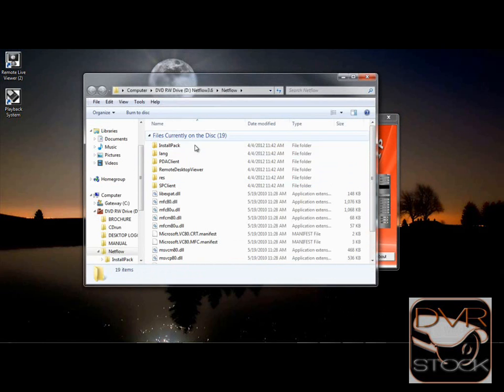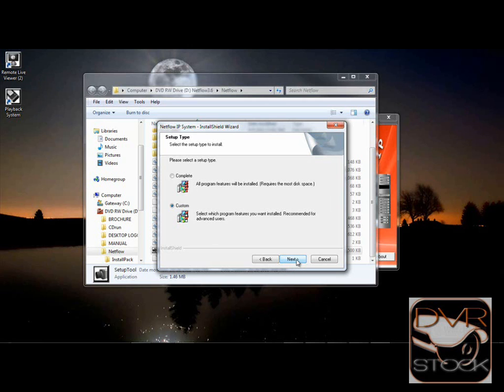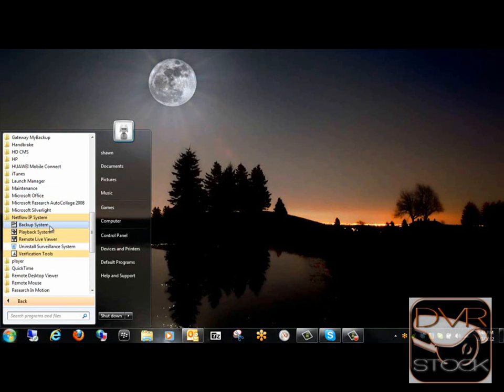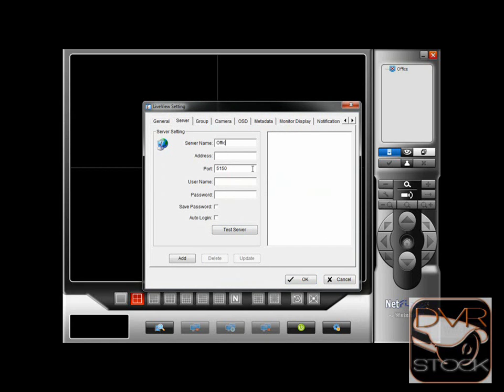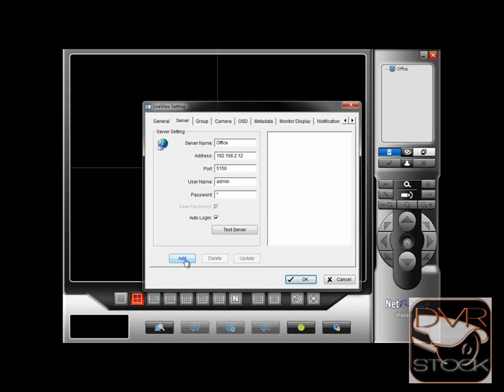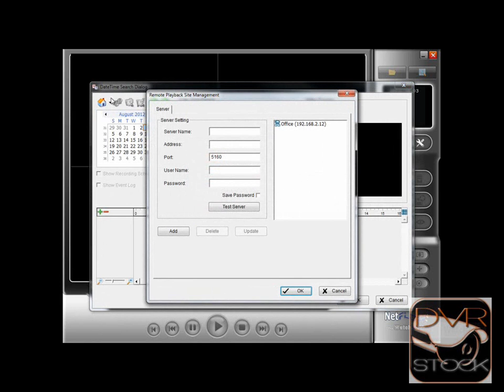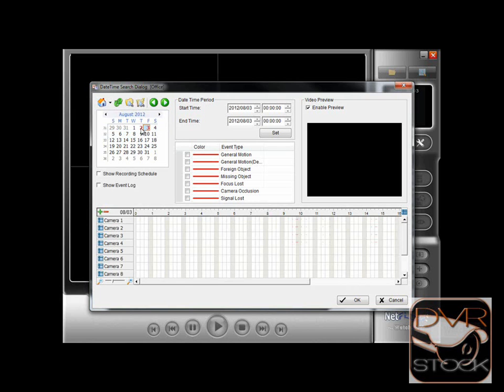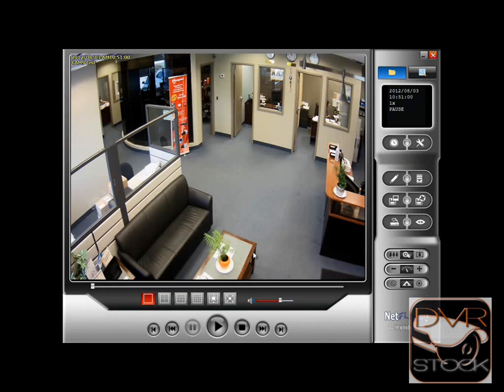Netflow Remote Software